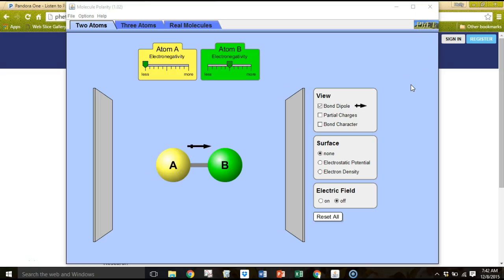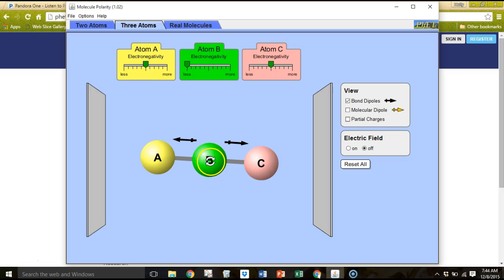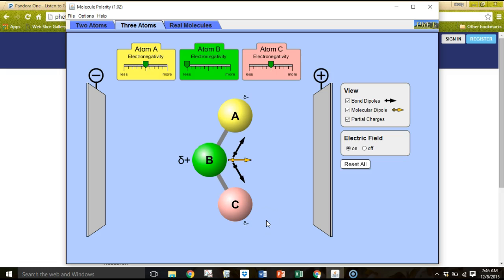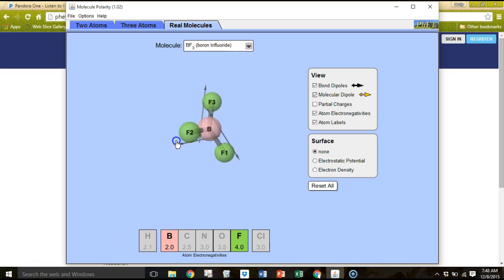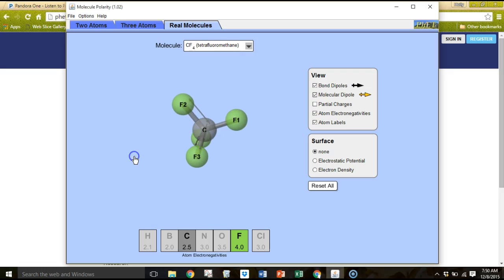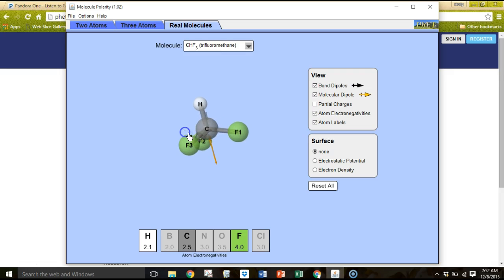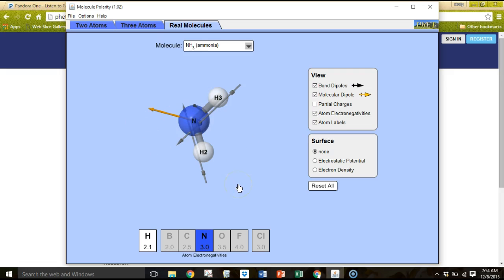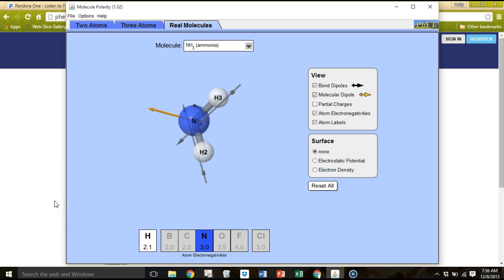U5_Predicting Molecule Polarity